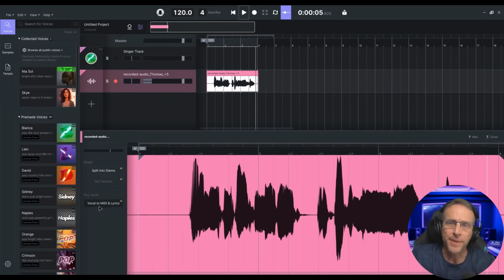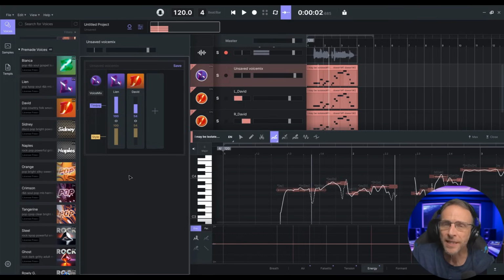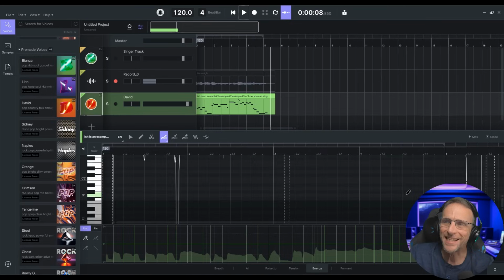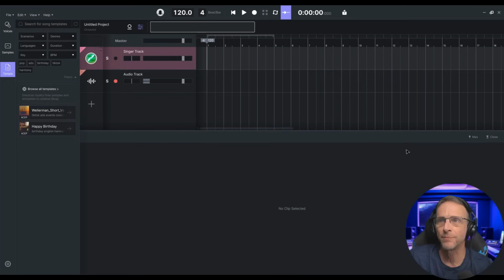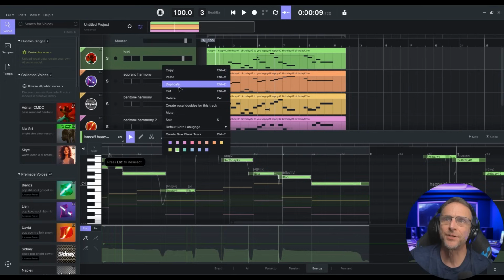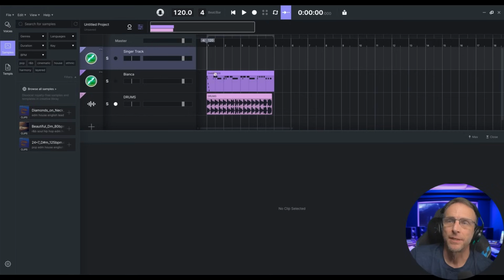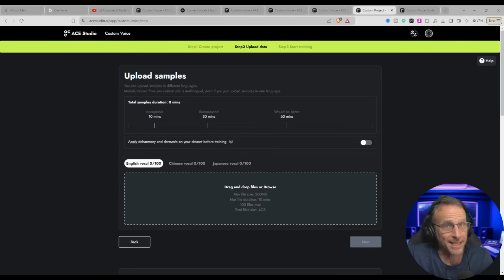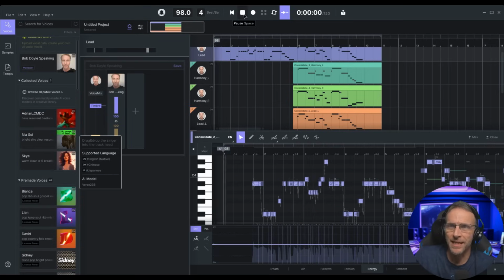ACE Studio Update! Free Custom Voice, Community Content, Templates and more!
Explore the latest features of Ace Studio that simplify and enhance music production.

This video covers how to create customizable vocal models without the need for isolation, convert vocal tracks to MIDI, and use templates to speed up your workflow.

Discover new community resources, like templates and voices, to expand your creative possibilities.

Additionally, learn how to generate custom voices using your audio samples, and see practical demonstrations of these tools in action.

00:00 Introduction and Birthday Song
00:16 Overview of Ace Studio
00:25 Basic Functionality of Ace Studio
00:33 Cool Updates and Custom Voices
00:50 Creating Infinite Singers
01:00 Converting Vocal Tracks
02:17 Editing Lyrics and Vocal Doubles
03:04 Pitch Correction and Advanced Features
06:22 Importing and Using MIDI Files
07:20 Using Templates and Community Voices
13:08 Creating Custom Voices
14:31 Uploading and Training Custom Voices
15:48 Testing Custom Voices
19:36 Conclusion and Subscription Call